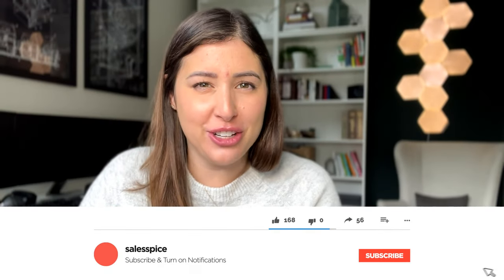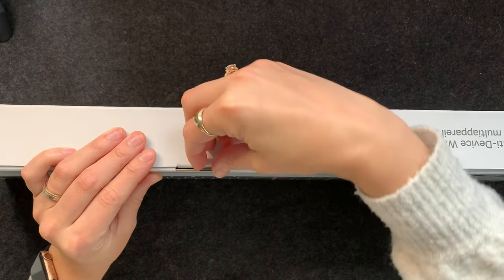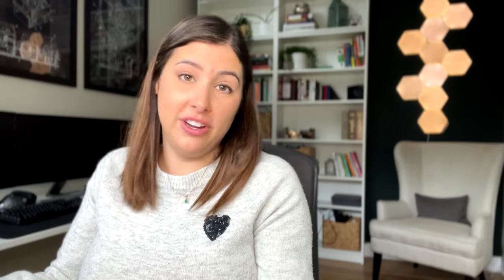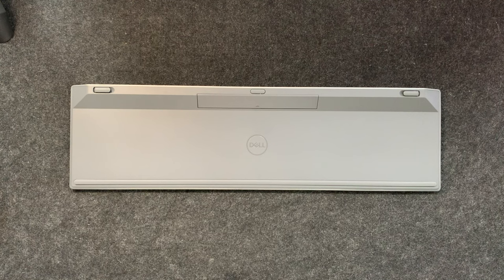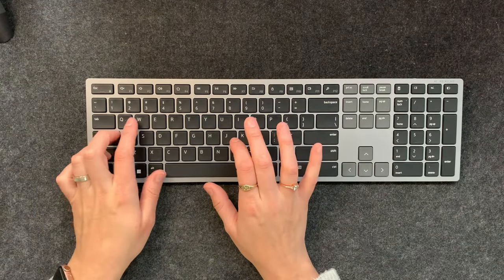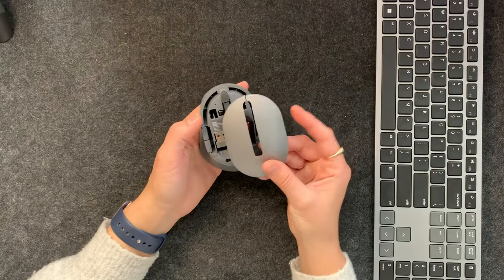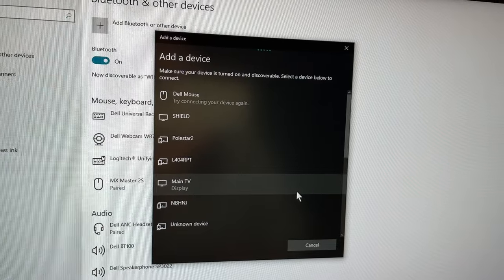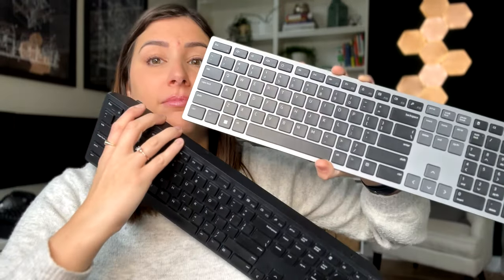Dell Premier Multi-Device Wireless Keyboard and Mouse – KM7321W | Unboxing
Hello Everyone!

***UPDATE***

Recorded a new video of the Dell Premier Collaboration keyboard video, and yes, I included set-up and full review of sound.

Thanks for stopping by. In this video, I unbox the Dell Premier Multi-Device Wireless Keyboard and Mouse – KM7321W.

If you saw anything you liked in my video or want to use what I am using, the links are below:

if you want some extra content on this specific topic!

- Jess